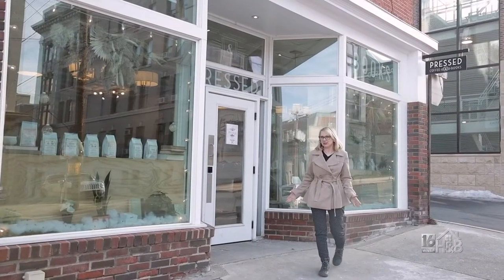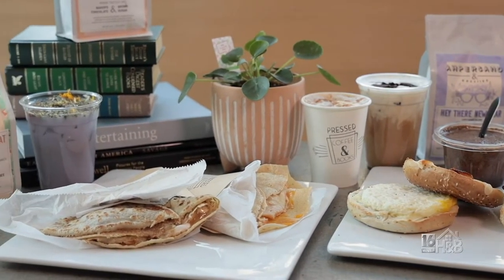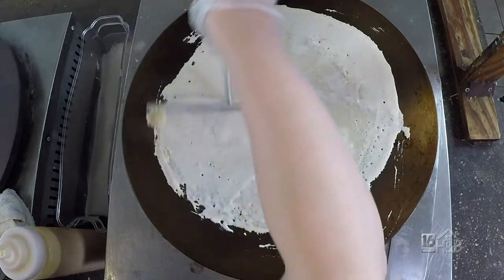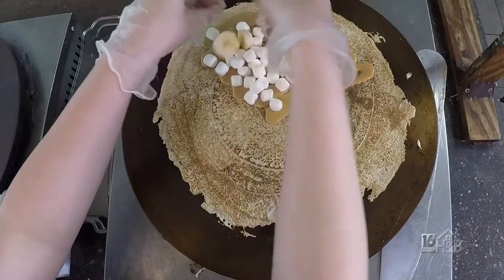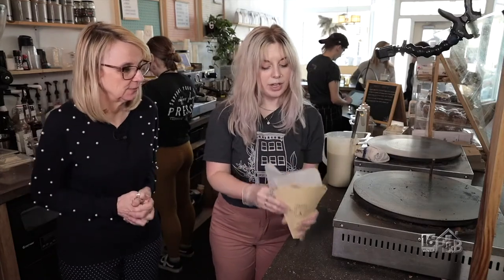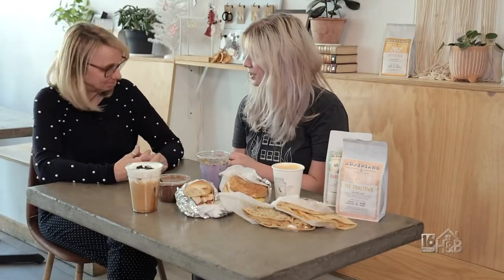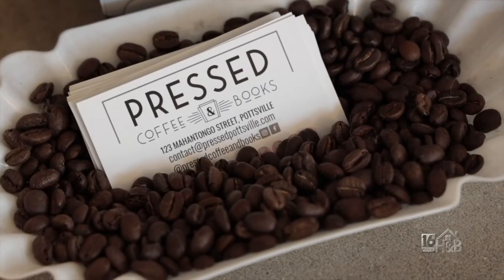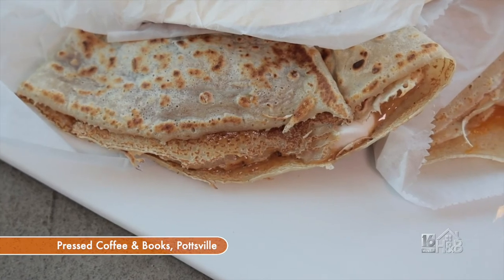Pressed Coffee & Books